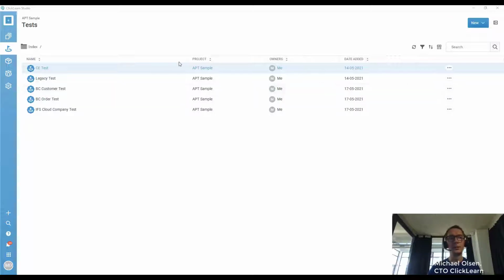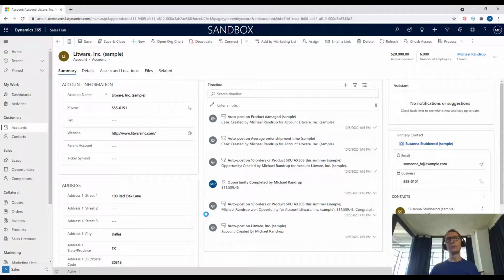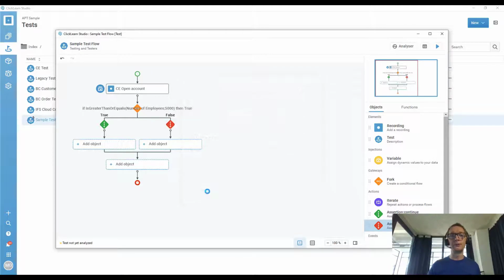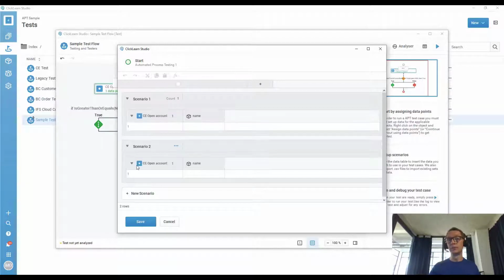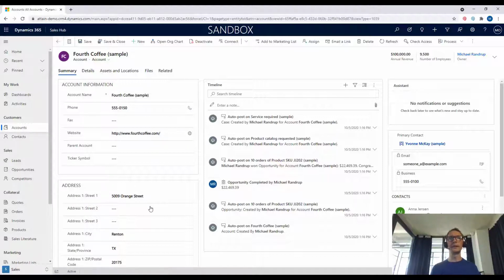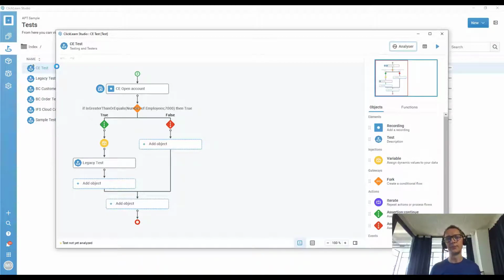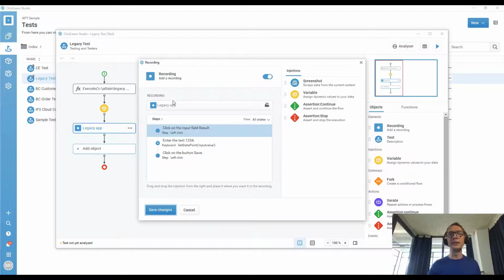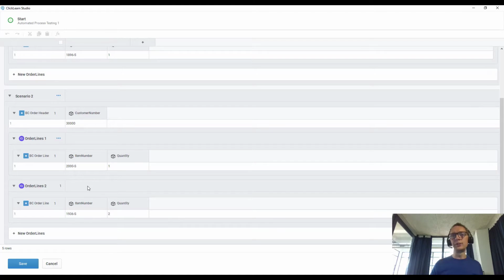Tech Days - Automated Process Testing using ClickLearn Attain final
Witness the world premiere of Automated Process Testing (APT) in ClickLearn Attain. Use your existing recorded processes or new recordings as the basis for setting up end-to-end testing, across applications and platforms. The ClickLearn Attain May release launches with a full graphical user experience for hooking up even complex testing scenarios. If you are looking for reassurance that your upgrade project will not impact your entire business, APT may very well be the must-see session:

Using existing work instructions (recordings) as the basis for APT
Setting up APT with decision forks, assets and screen-capturing features
Using variables and functions to customize your testing
Binding multiple test scenarios together
Executing tests and reporting results